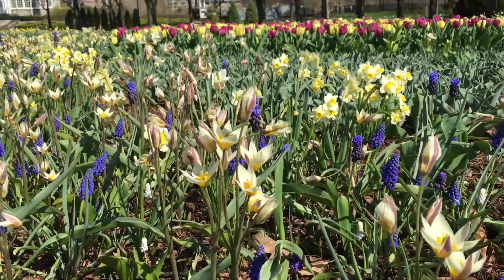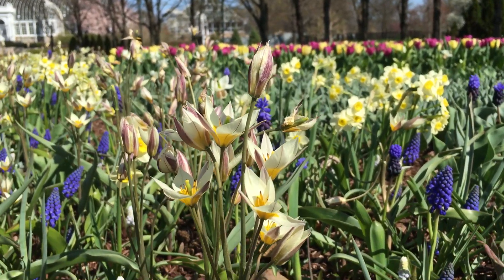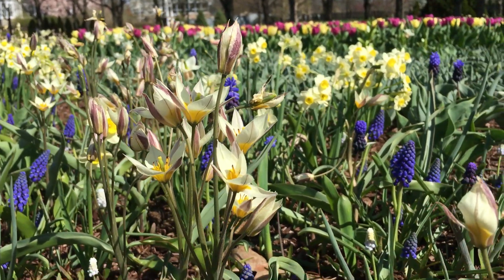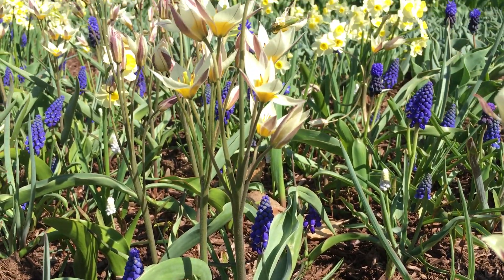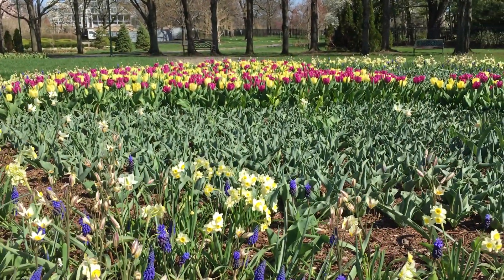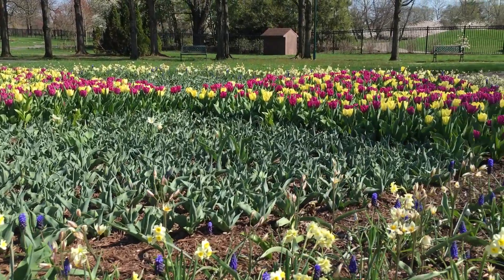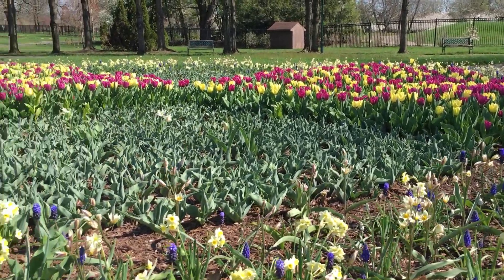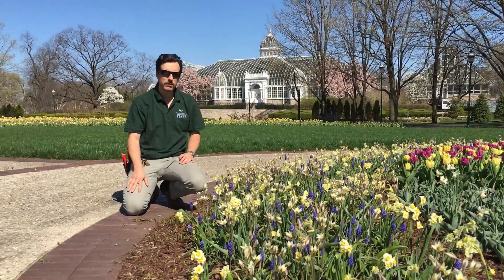Species vs Hybrid Tulips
Learn about the species tulips from which the large, showy, icons of spring originated in this virtual peek into ColumbusBlooms at Franklin Park Conservatory.